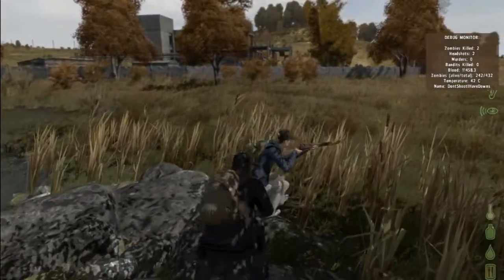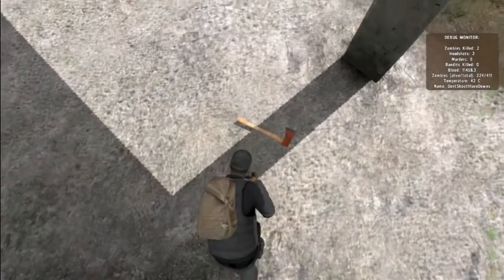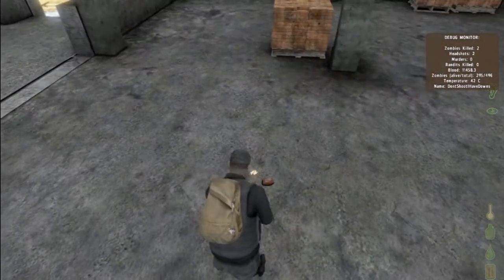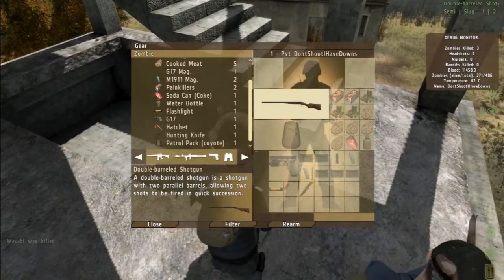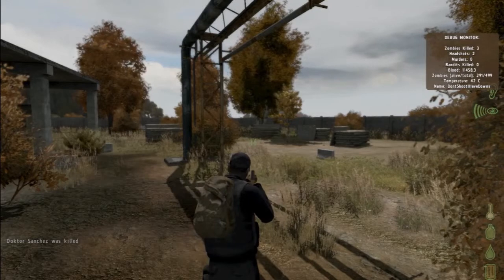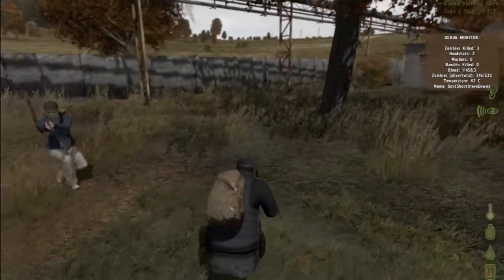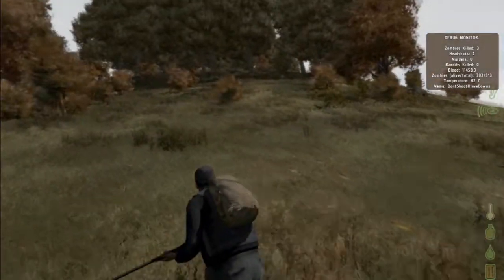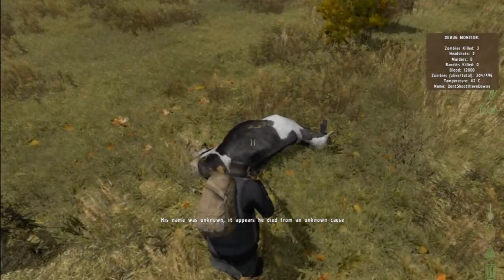Live Day Z w/Bahamut - Episode 19: The Great G17 Mystery of Day Z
An unedited playthrough of the ultra realistic Day Z zombie survival mod for Arma 2, aka The greatest mod ever made.